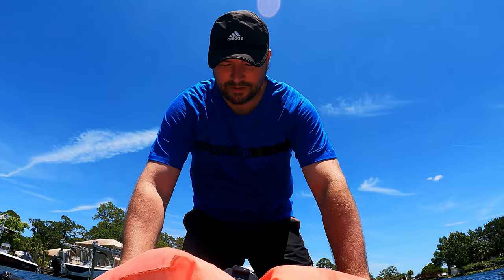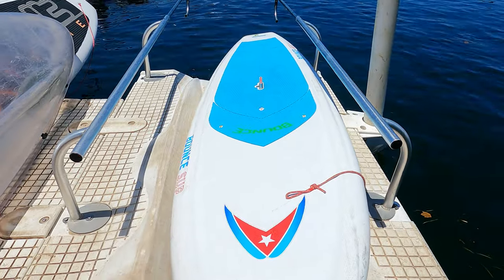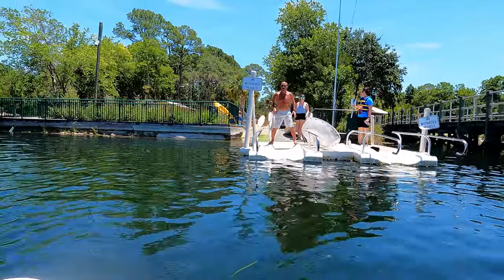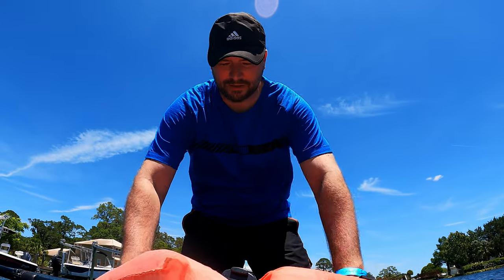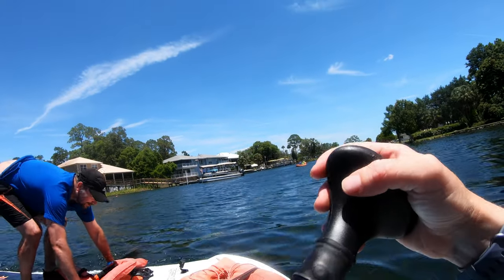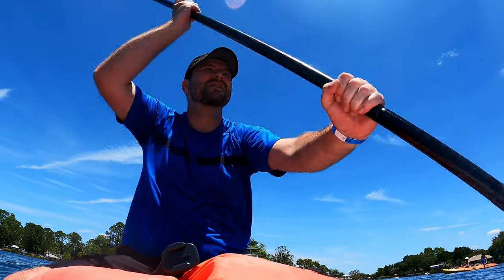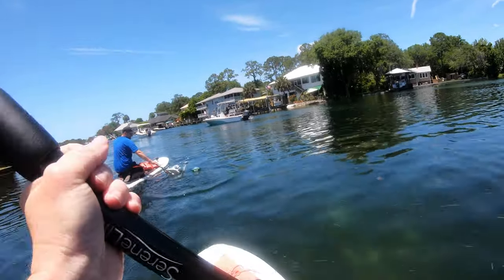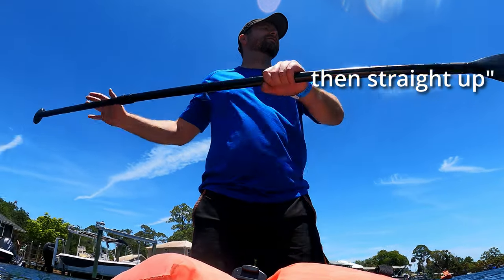First Time Paddleboarding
ℹ️ IN THIS EPISODE: We rent some paddleboards (SUPs) and answer the age old question of "Is paddleboarding easy?". We share some tips on our first experience paddleboarding in the Three Sisters Springs. We also share some paddleboarding history (Who invented Paddleboarding?) and show you some extra bits of our time exploring Crystal river form the water.

⏰ TIMESTAMPS ⏰
0:00 - Intro
0:35 - Paddleboard Launching
1:54 - SUP attempt 1
3:16 - Paddleboard stand kneeling
4:12 - How to standup on a SUP
5:50 - Exploring the 3 Sisters Springs from the water
6:45 - History of Paddleboarding
8:18 - Natalies Outtakes
9:40 - Swimming in Three Sisters Springs (72f)
11:00 - Back on the boards
11:38 - SUP Attempt 2
12:39 - Is paddleboarding fun? Our conclusion!

4 - Write us a message in the comments. We read and reply to all of them!

All of our favorite gear can found on our website. Conveniently arranged into sections with direct links:

beginner SUP paddleboarding for beginners Paddle boarding First time paddlboarding how to stand up on a paddleboard is paddleboarding easy? can anybody paddleboard Stand up paddleboard paddleboarding tips and tricks crystal river three sisters springs paddle boarding first time paddle boarding tips rv lifestyle stand up paddle board review